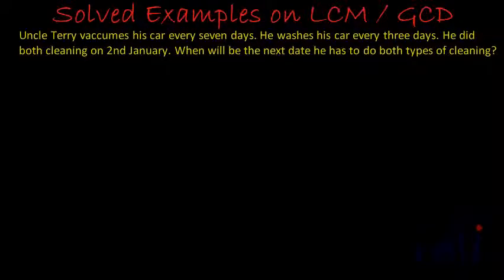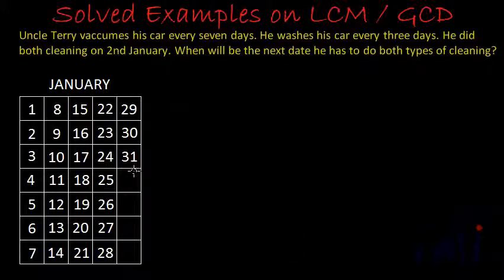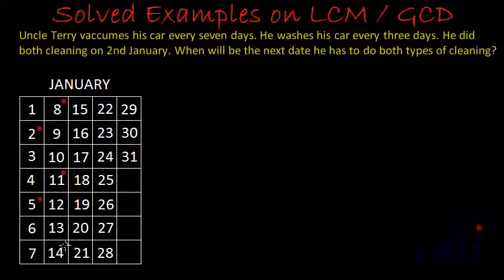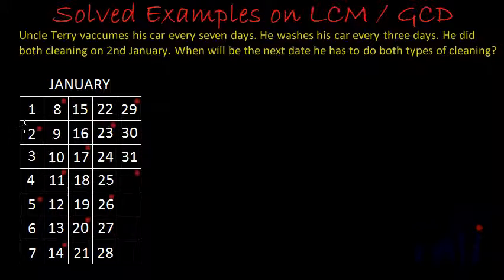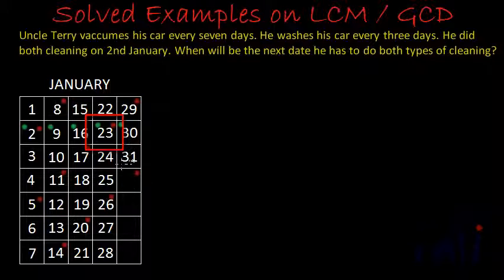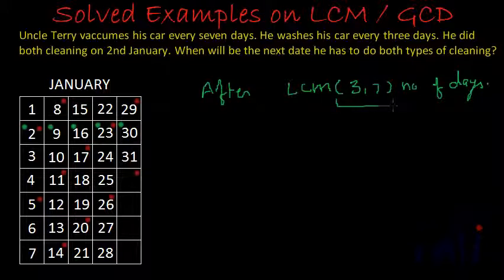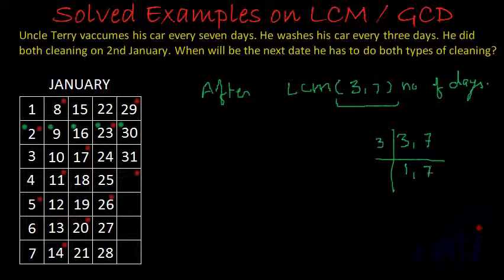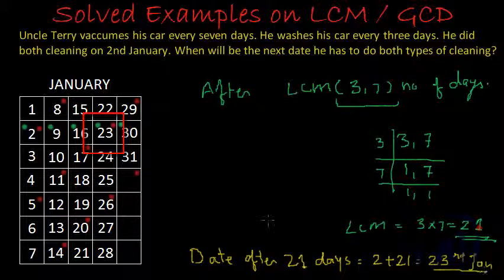Solved Example - 2 : LCM / GCD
Learn to solve Word Problem based on Least common multiple and Greatest Common Divisor.